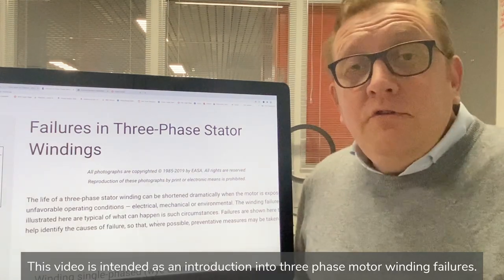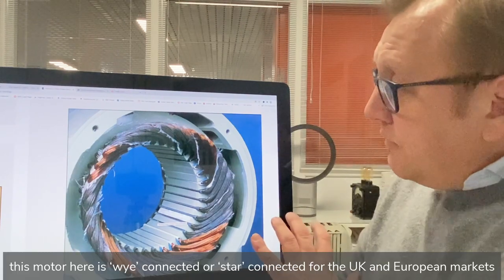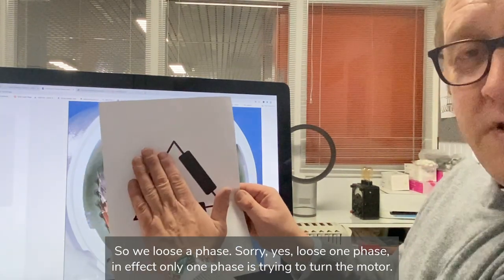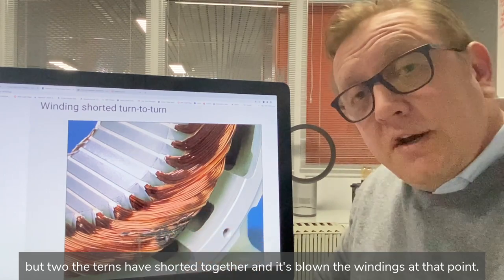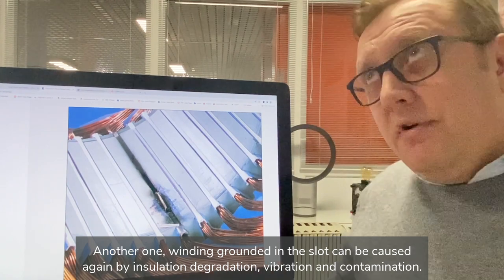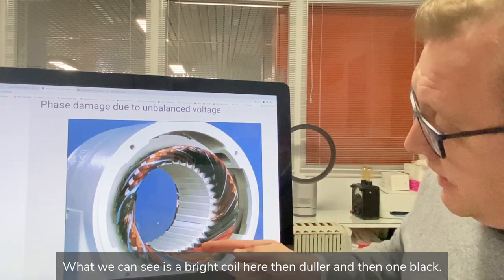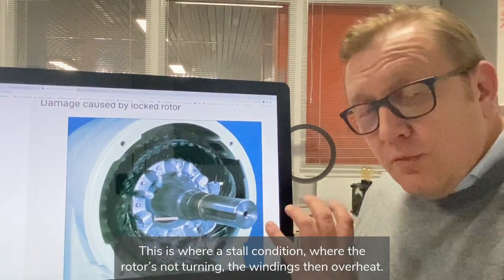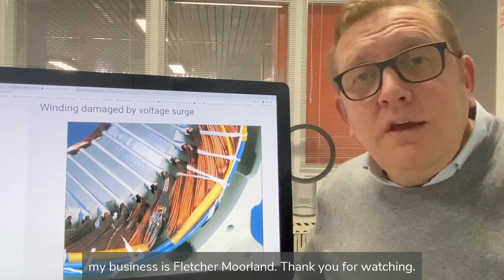Typical failures in three phase electric motor windings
If you've only ever heard about a motor being single-phased, overloaded or failed because of a shorted turn before, now you can see pictures of we see when we strip a motor down to repair it. Electric motor repair, electric motor windings, three phase motor, rewinds, engineering, maintenance and repair, failure analysis, fault analysis.